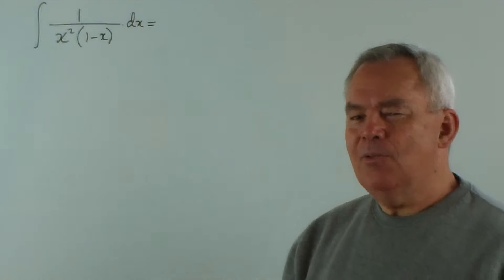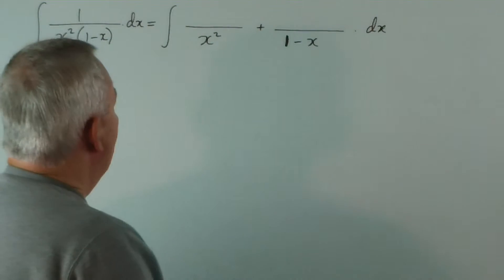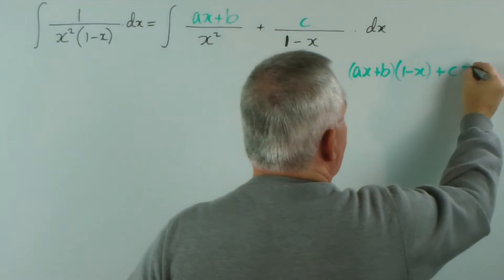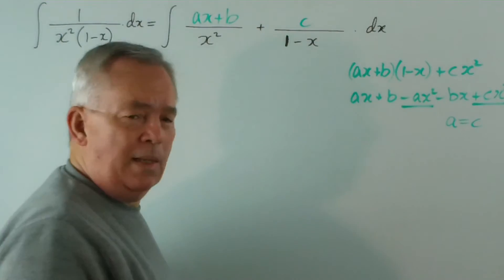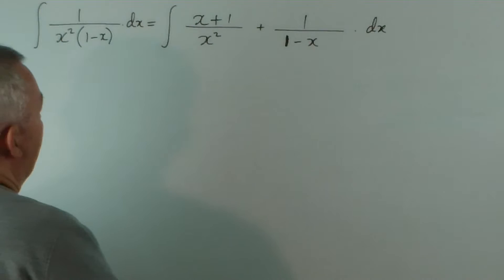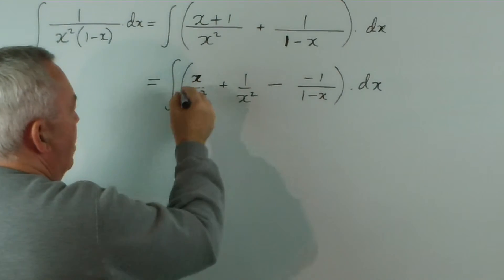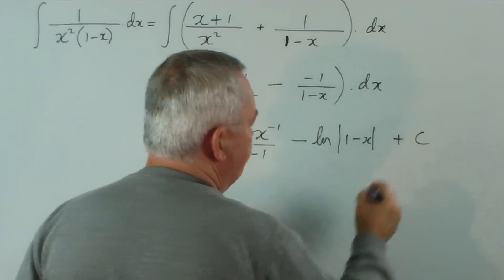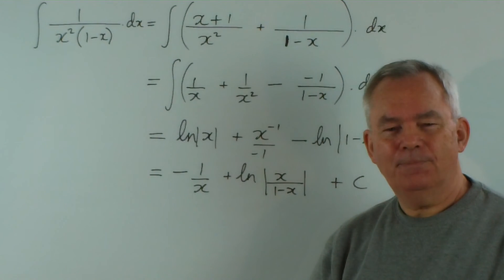Jim Coroneos' 100 Integrals ~ 025 ~ ∫1/[x²(1-x)].dx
This twenty-fifth problem is to evaluate ∫1/[x²(1-x)].dx

Since we have a denominator that is the product of two polynomials, and since the numerator is a polynomial of lesser degree, you should automatically think "partial fractions."  At least, I hope you would.  By separating this expression into two, simpler fractions, we are able to reduce the expression to much smaller, and more manageable, expressions.

Once that step has been completed, the rest of the integration proceeds without incident.